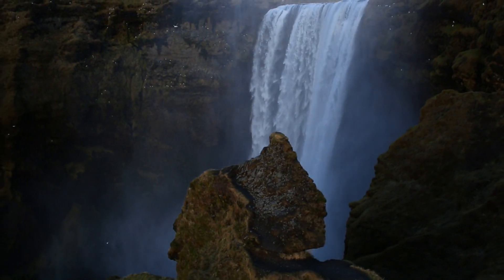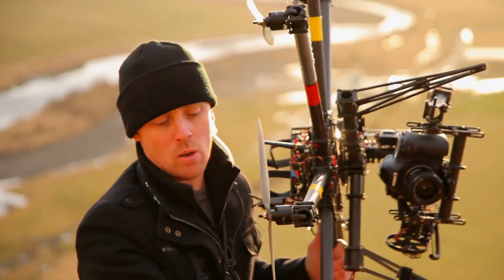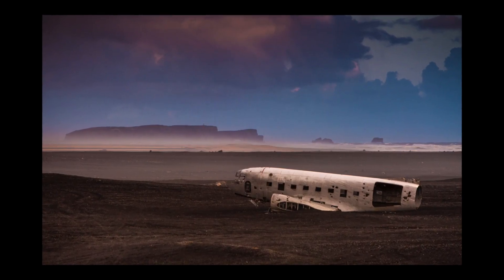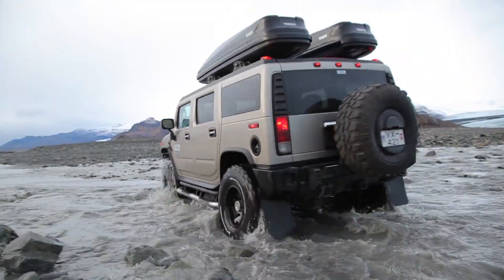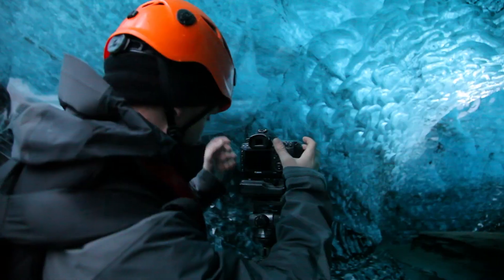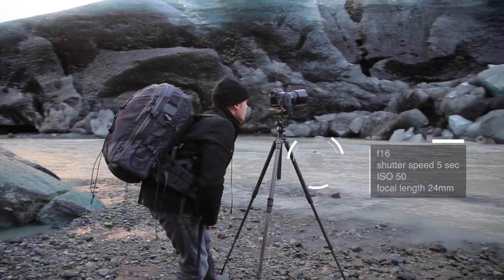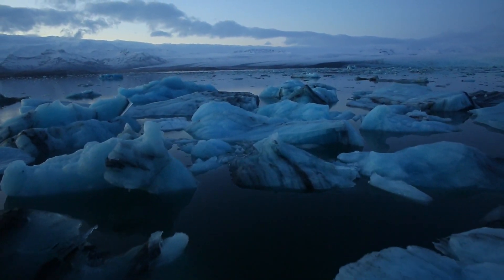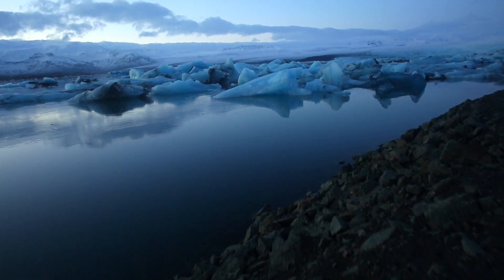Travel Photography with Shawn Talbot - Iceland - 1 Stop Closer Ep. 9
Shawn and the crew explore and photograph Iceland, one of the most geographically diverse countries on the planet. This episode will take viewers to some of the most stunning and unique locales in Iceland. Follow Shawn's travel adventures on Instagram @shawntalbotphotography